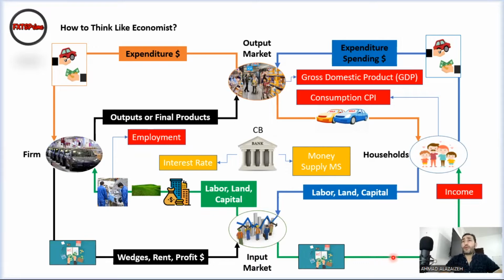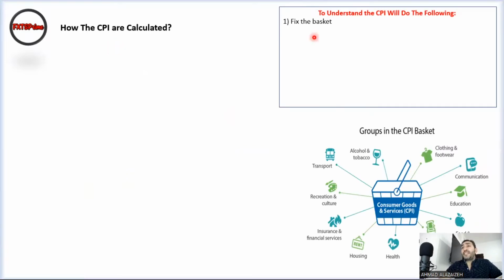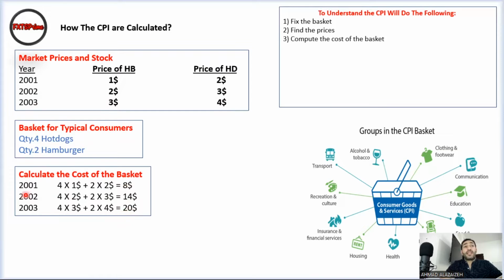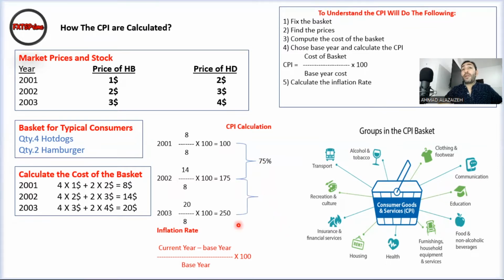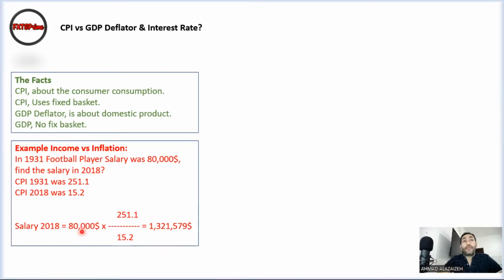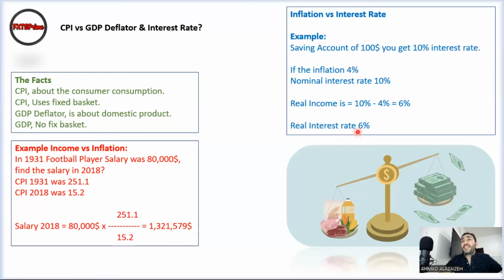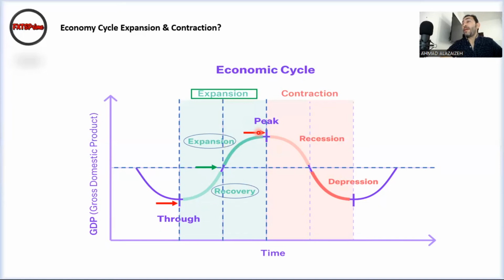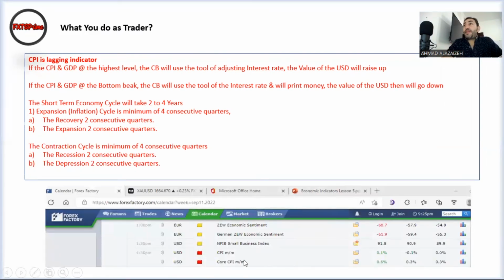Economy Indicators 5: Consumer Price Index CPI